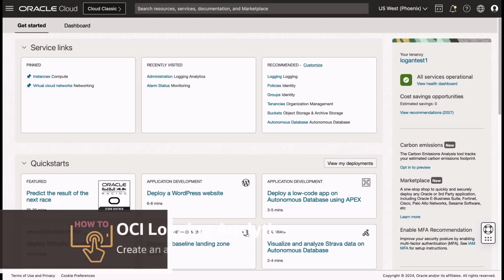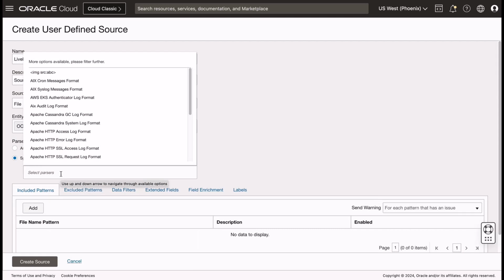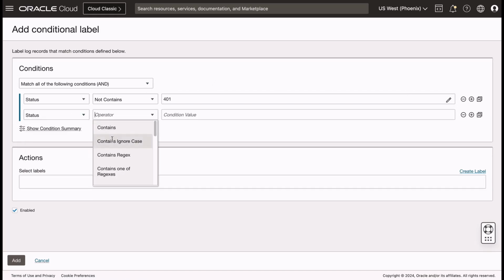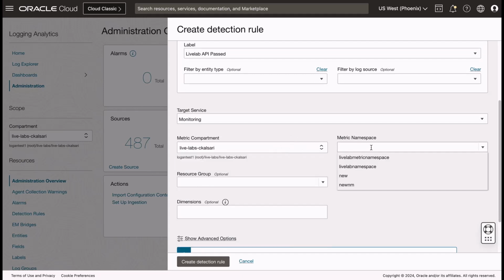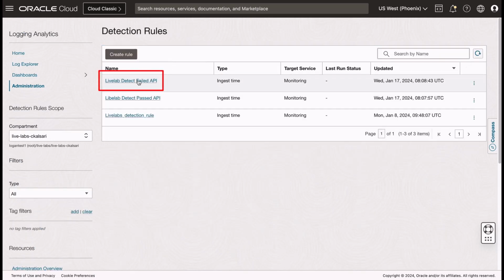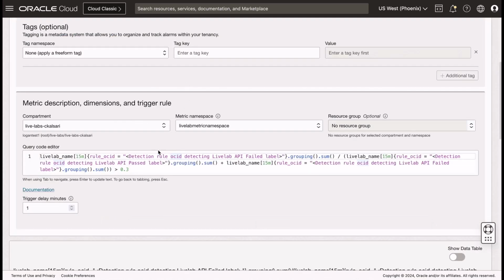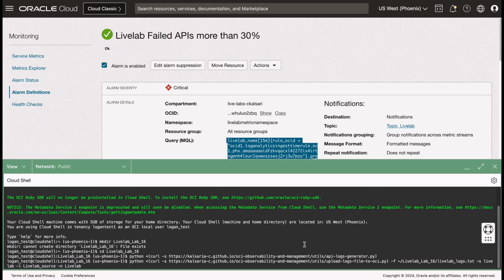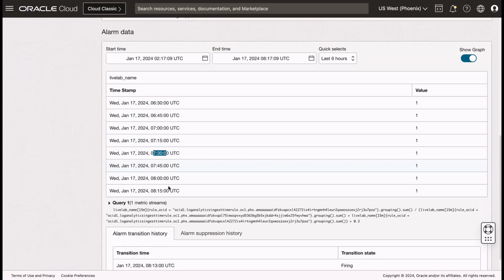OCI Logging Analytics: How to create alerts on statistical outliers and deviations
In this video you learn how to create alerts on statistical outliers and deviations using OCI Logging Analytics. For more details see the following:

Live Labs - How to create alerts on statistical outliers and deviations